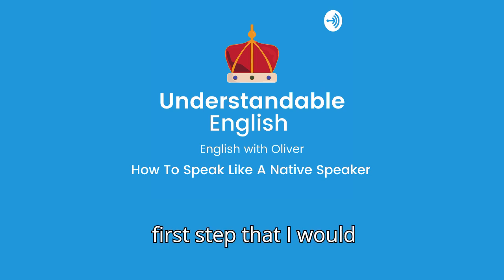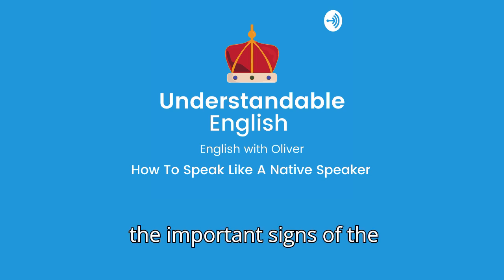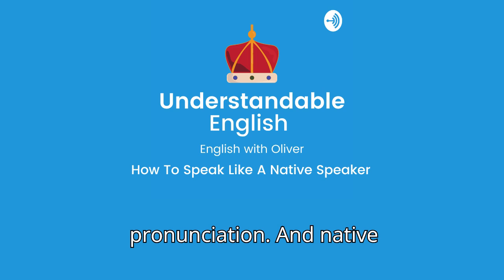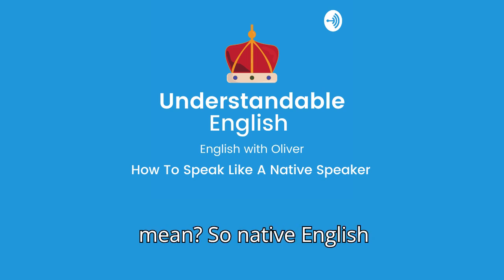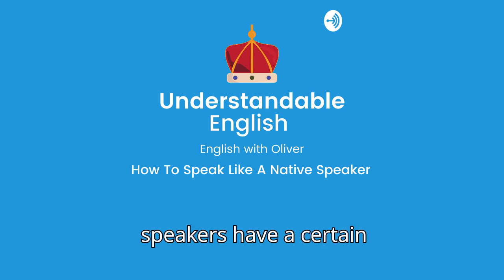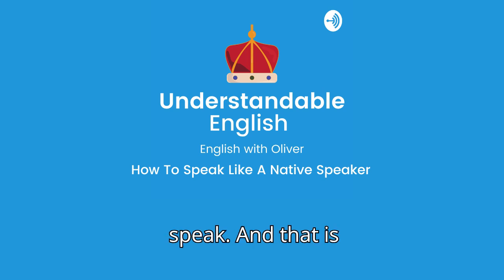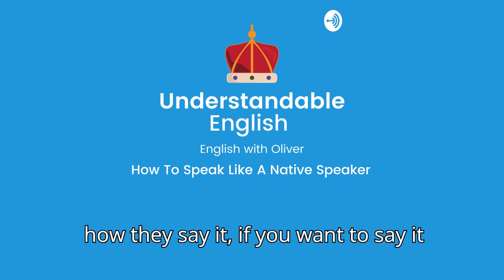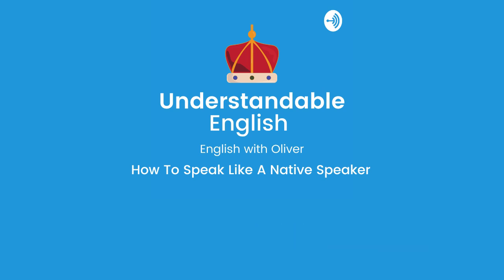How to Speak Like a Native English Speaker - Step by Step Guide - Easy & Clear English Podcast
Are you learning English and want to sound more like a native speaker? In this episode of Understandable English, we break down the step-by-step process to help you improve your pronunciation, intonation, and vocabulary. Learn how to master difficult sounds, understand connected speech, and practice common idioms and phrases used by native English speakers. Whether you’re preparing for an English exam or just looking to improve your speaking skills, this episode is packed with practical tips and techniques to help you speak English more naturally. Tune in and start your journey toward sounding more like a native today!

Welcome to the Understandable English Podcast, the Easy & Clear English Podcast for English language learners. This podcast uses easy and clear speech to help you improve your English listening and vocabulary skills.